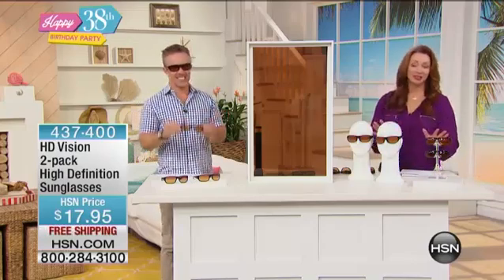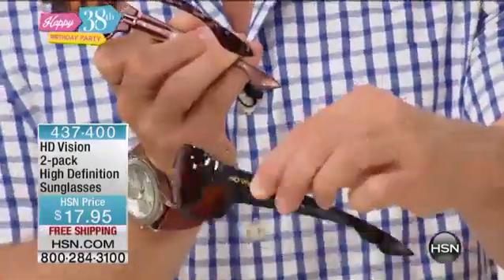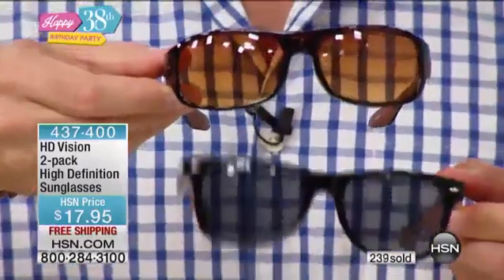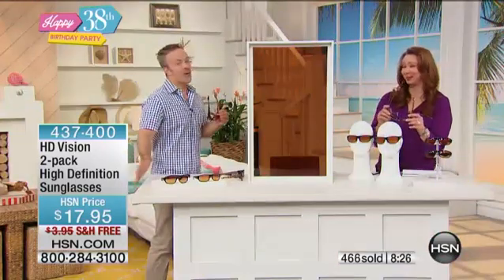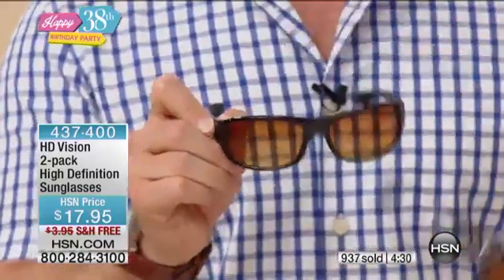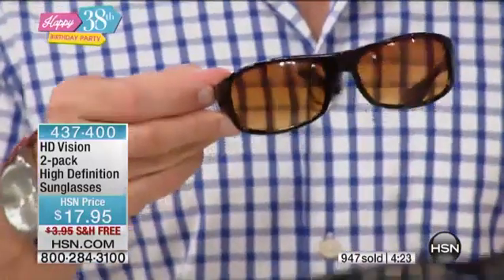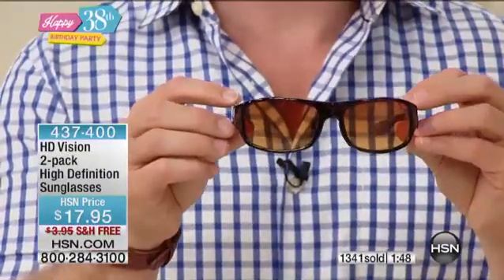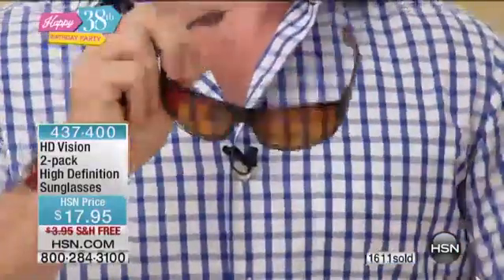HD Vision 2pack High Definition Sunglasses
Sure, there's always a fashion statement you want to make with your shades. But eye protection and vision clarity are just as paramount. These...